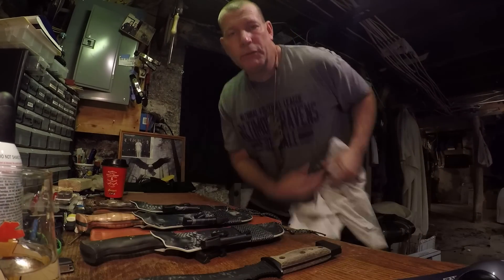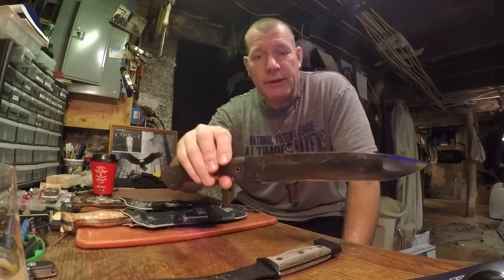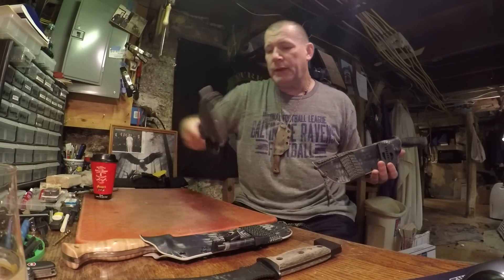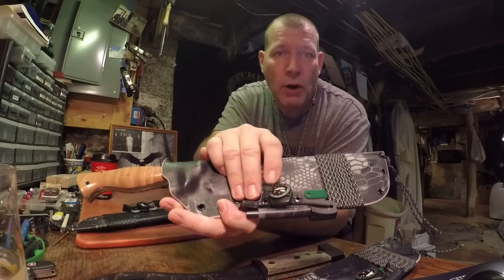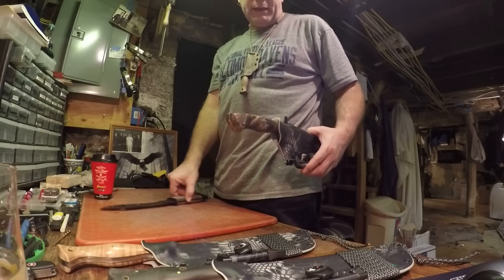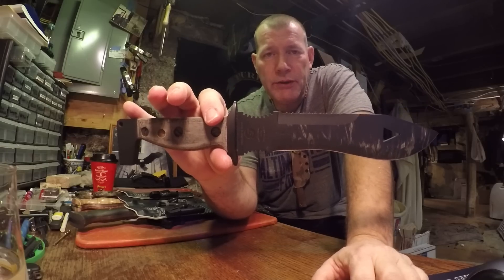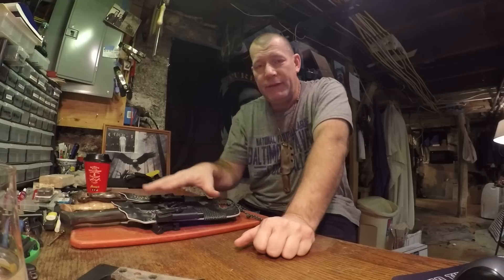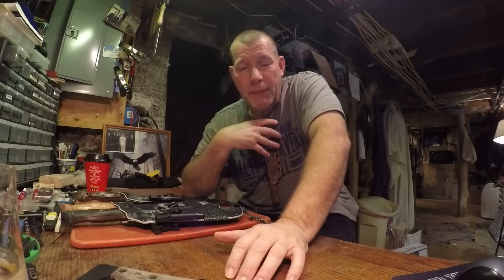Yellow Hawk Custom Kydex - Dark Timber/Yellow hawk Customs systems, Parry Blade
Doug Wilson- Shows Dark Timber (Peter Kohler), Yellow Hawk Customs (Doug Wilson) systems, as well as  the infamous Parry Blade, designed by Warrant Officer Mel Parry of the famous 22nd  British SAS Regiment. Watch for a review of this badass blade on this channel, upcoming.